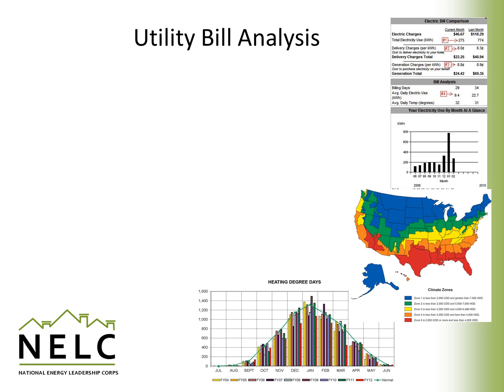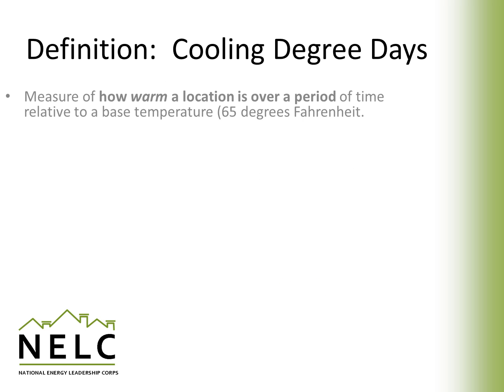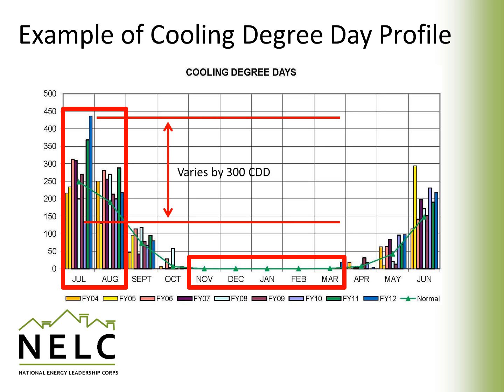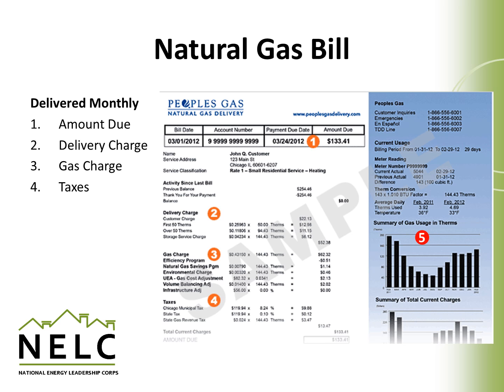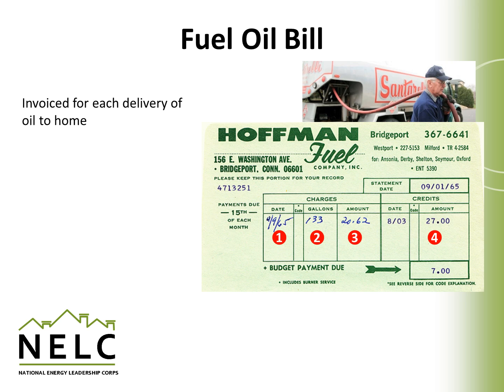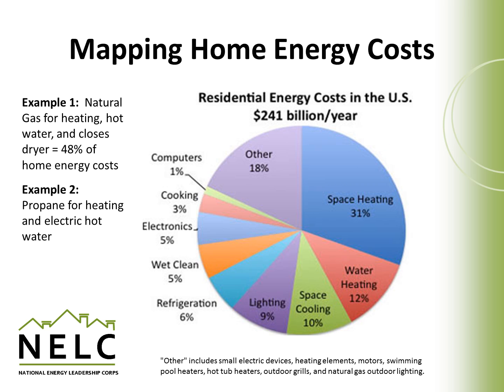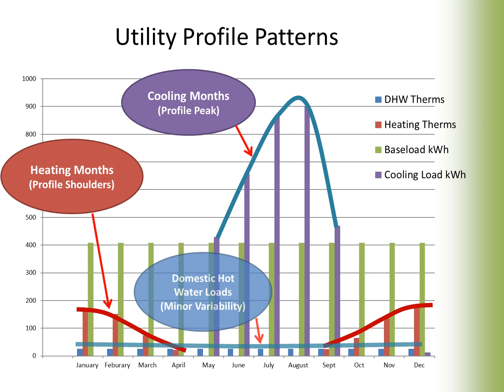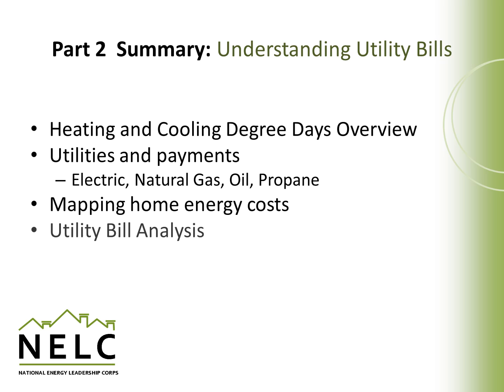Energy Management and Security - Part 2 - Understanding Utility Bills